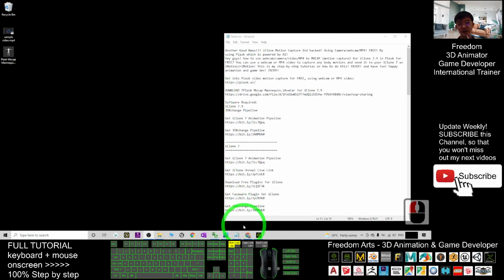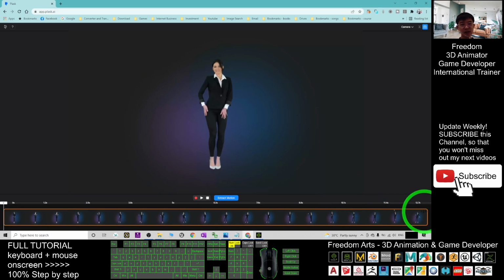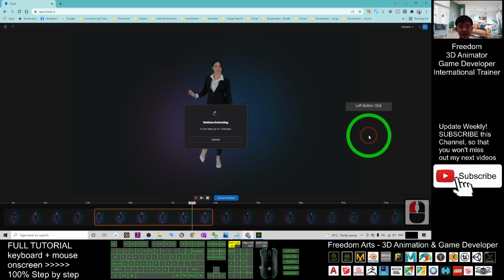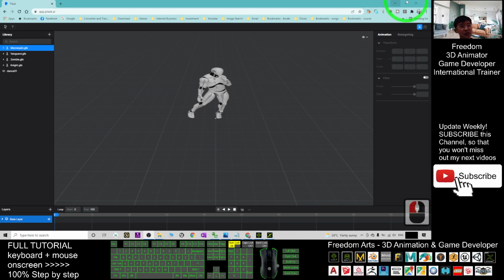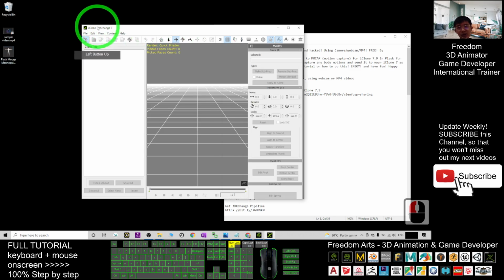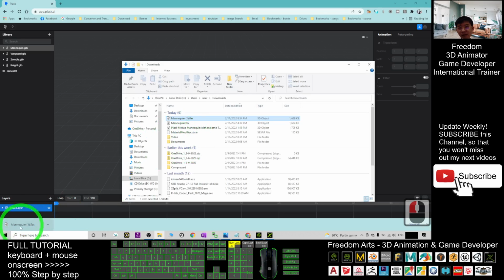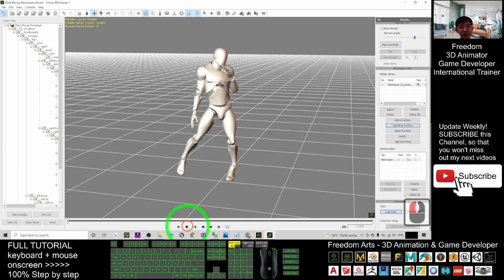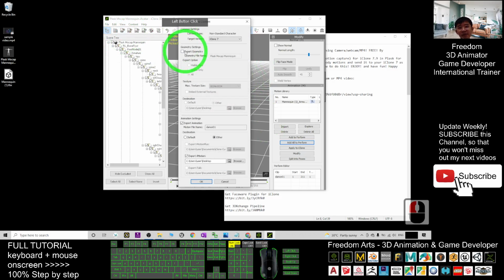AI Motion Capture for iClone 7.9 using Camera or MP4 Video - Plask Tutorial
- Another Good News!!! iClone Motion Capture 2nd hacked! Using Camera/webcam/MP4! FREE! By using Plask which is powered by AI!
Hey guys! how to use webcam/camera/video/MP4 to MOCAP (motion capture) for iClone 7.9 in Plask for FREE? You can use a webcam or MP4 video to capture any body motions and send it to your iClone 7 as iMotion/rlMotion! This is my step-by-step tutorial on how to do this! ENJOY! and have fun! Happy animation and game dev! ENJOY!

Software Required:
iClone 7.9
3DXchange Pipeline

Get iClone and CC3 Contents

Your friend,
FREEDOM